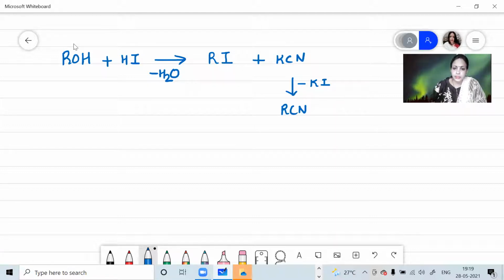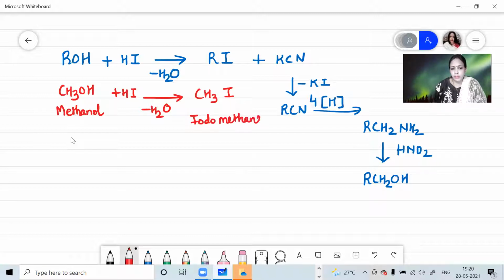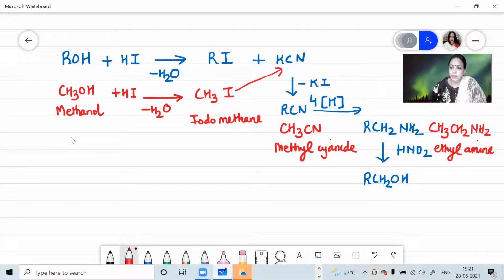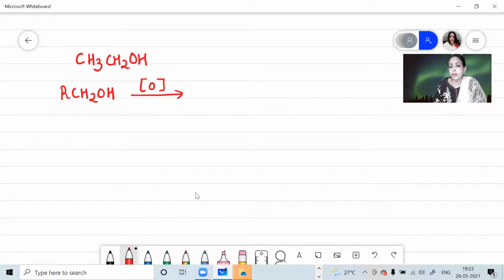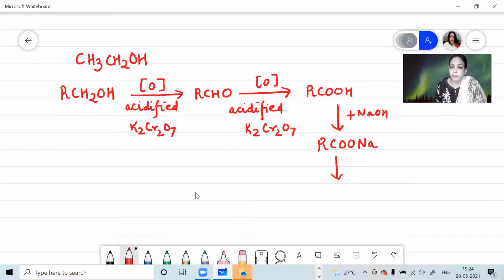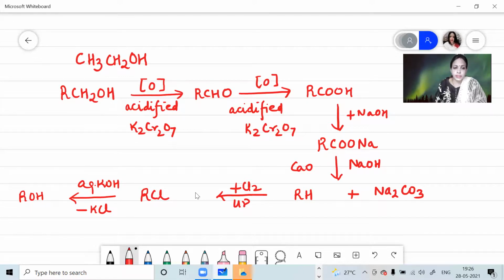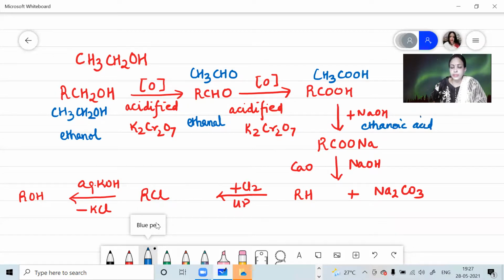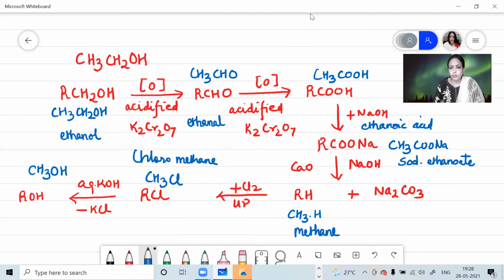Chemistry tute by Rachna Srivastava (ISC chemistry examiner)- Interconversion of alcohols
Inter conversion of Alcohols - Ascent and Descent Series